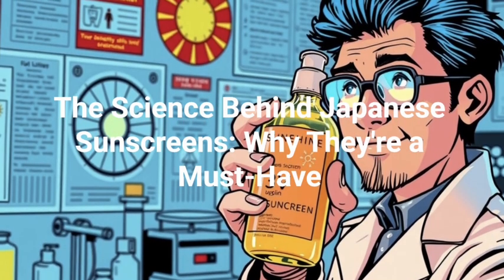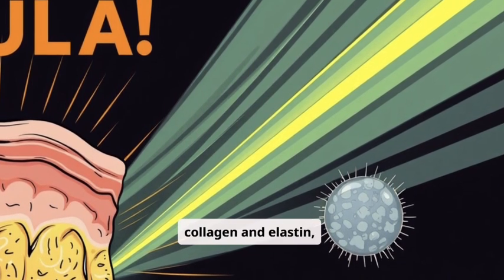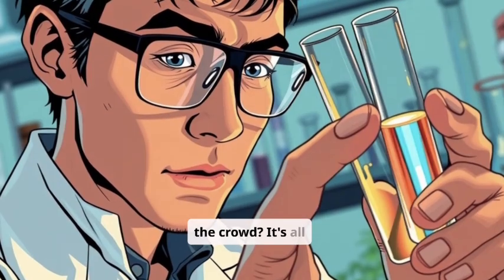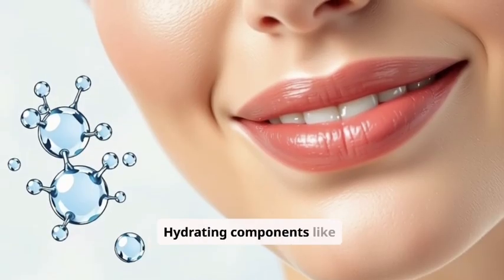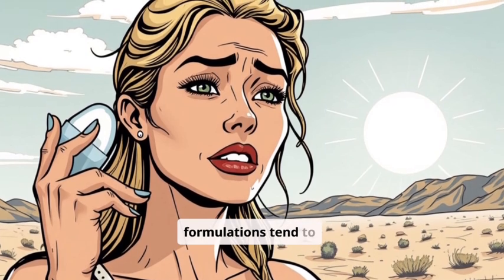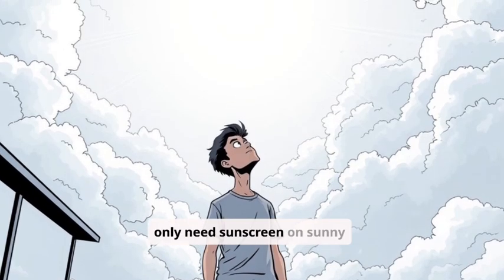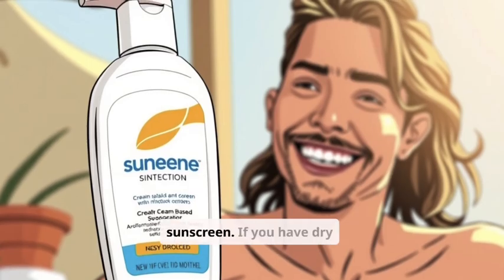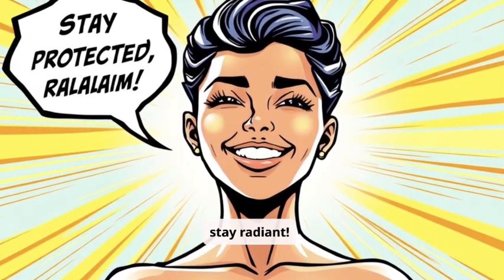The Science of Japanese Sunscreens: Why They Are Essential!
Welcome to "The Science of Japanese Sunscreens: Why They Are Essential!" ☀️ In this insightful video, we explore the unique technology and ingredients that make Japanese sunscreens stand out. Discover how these innovative formulas provide superior protection against UV rays, enhance skin hydration, and offer a lightweight feel that’s perfect for everyday use. Learn why incorporating Japanese sunscreens into your skincare routine can elevate your sun protection game and keep your skin healthy and radiant!